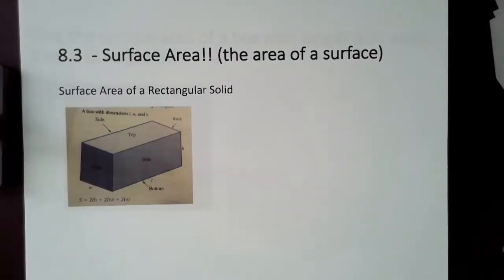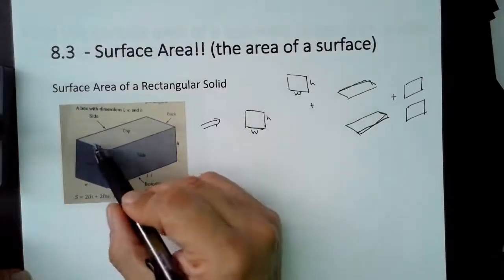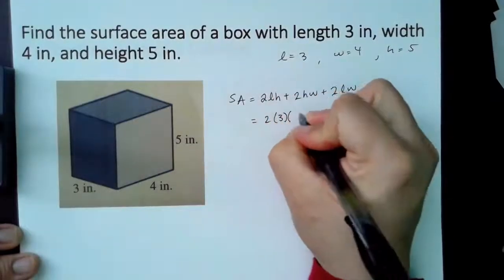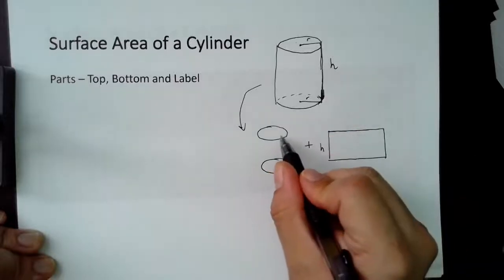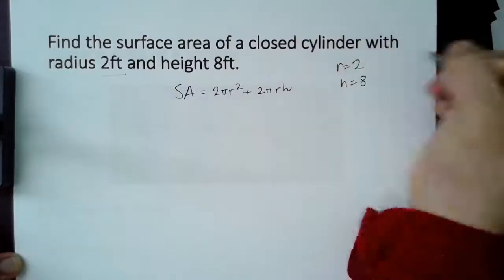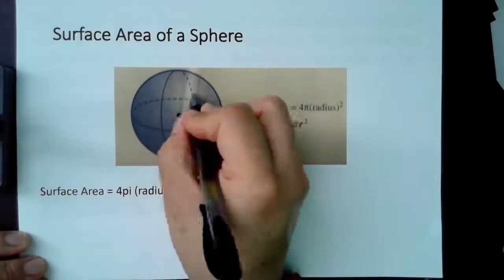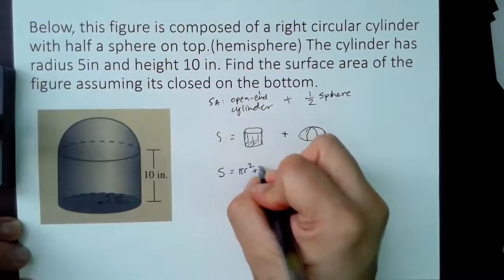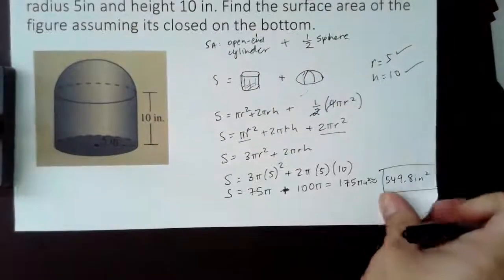8.3 Surface Area